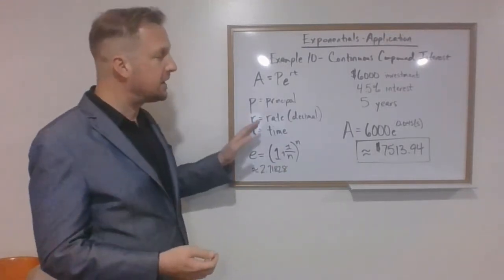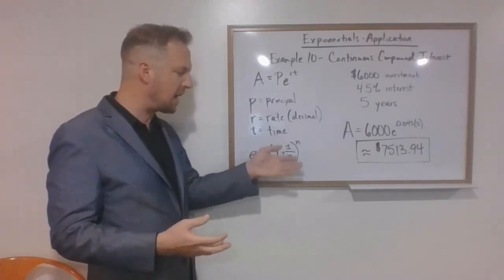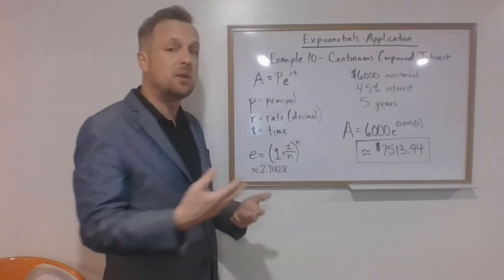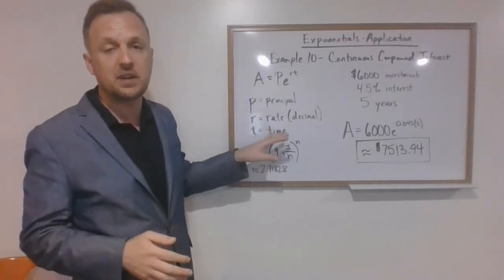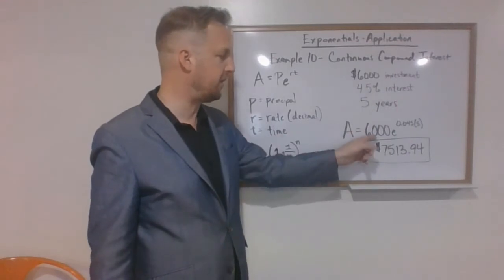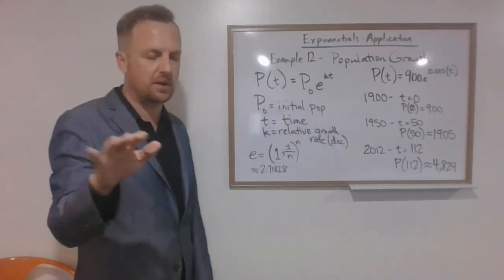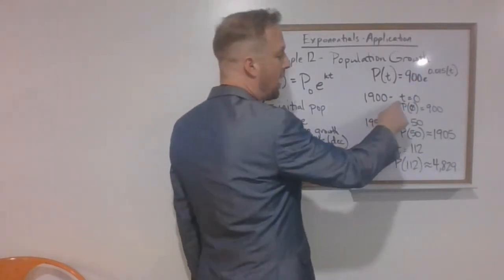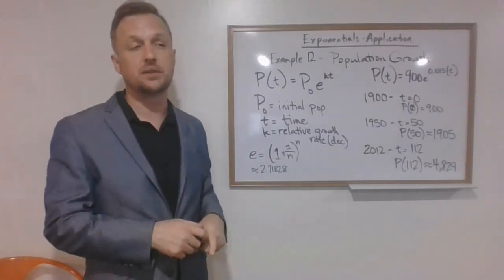27 March 2020: Advanced Math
Watch video, do the rest, you know the drill.